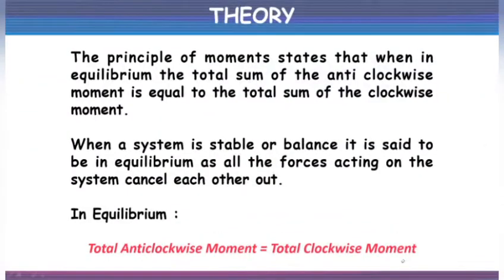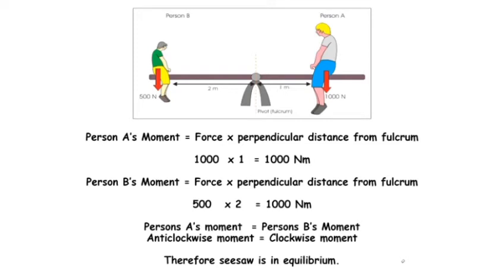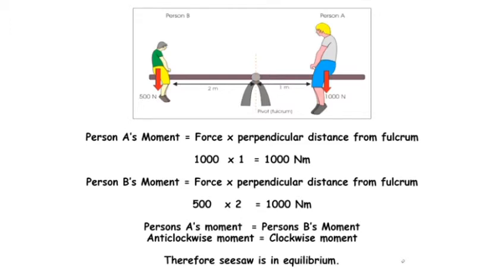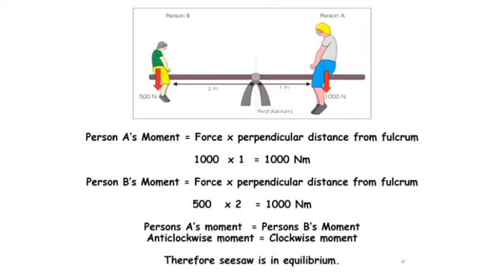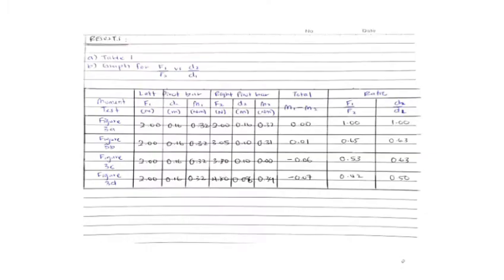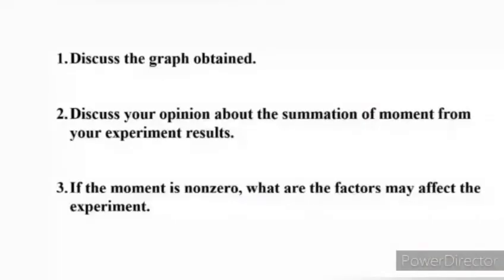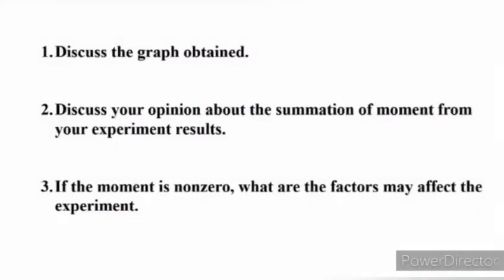Mechanics Lab Presentation (Static) - Group 10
Producer/Editor: Hanif, Ifwat, Farhan, Rafiq
Video apps: Power Director, YouCut Editor

Mechanical & Manufacturing Engineering Faculty (UTHM) copyright©